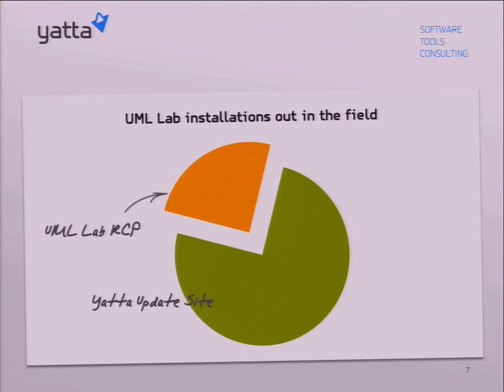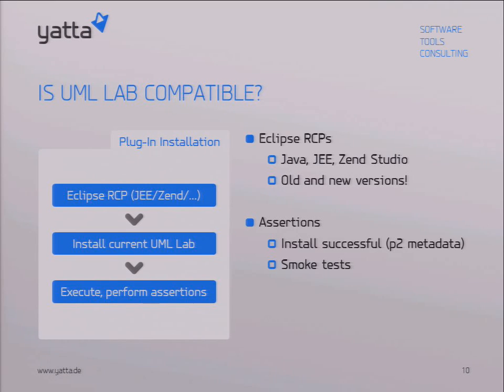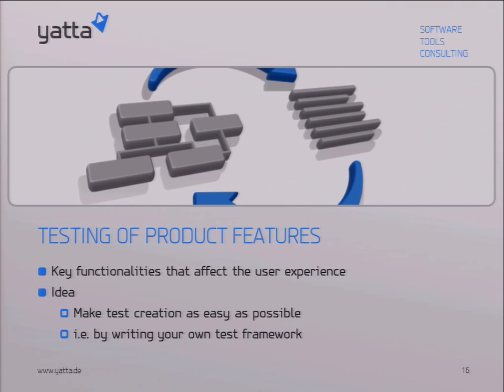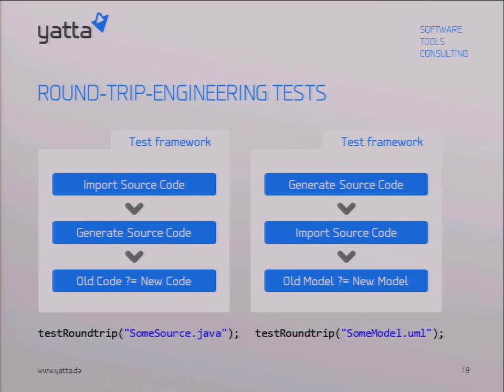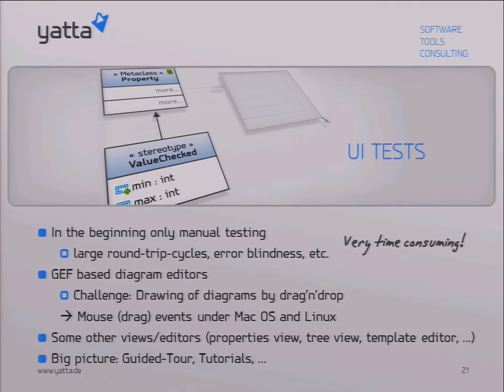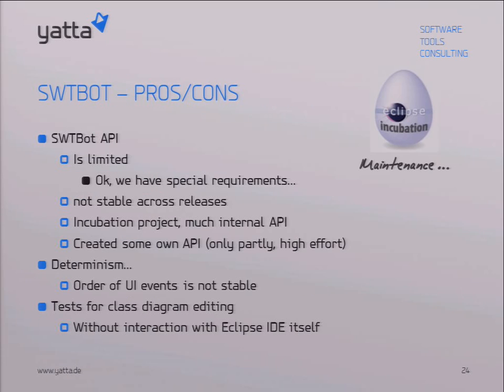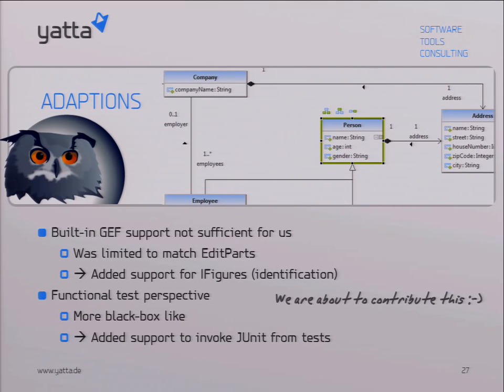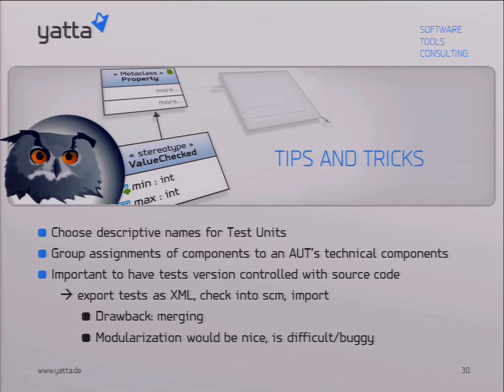ECE2012 - Testing of Eclipse based products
Manuel Bork - Yatta Solutions GmbH

Stability is a key requirement for an established product. Of course, software is never bug free, but bugs being fixed must stay so in later releases. As manual testing is error prone and quite expensive, consequent automated testing is the logical implication.

Especially in the case of Eclipse RCP applications and Plug-Ins, being delivered to different target platforms and installed into many possible client configurations, migration and system testing is also important.

So we're facing challenges on multiple very different layers. In the talk we present our approach to clearing the fog starting with unit testing to black-box UI tests - and talk about our DOs and DON'Ts of using technologies from Jenkins to Jubula.